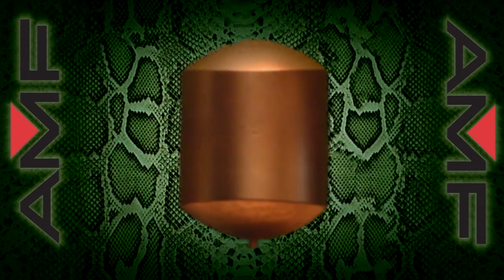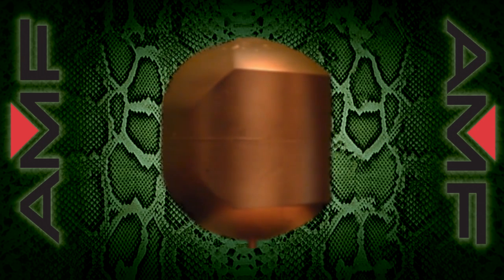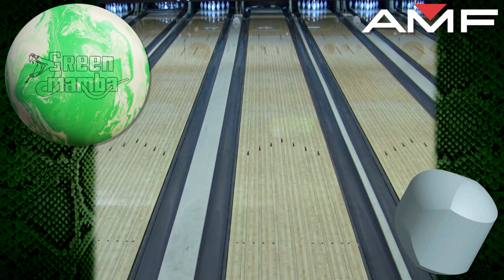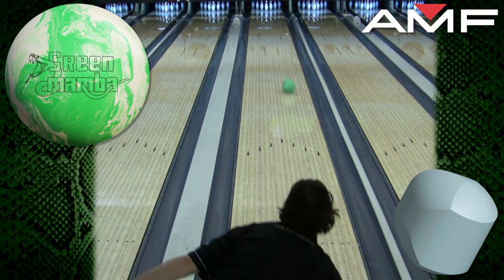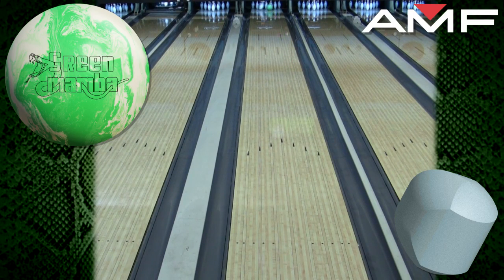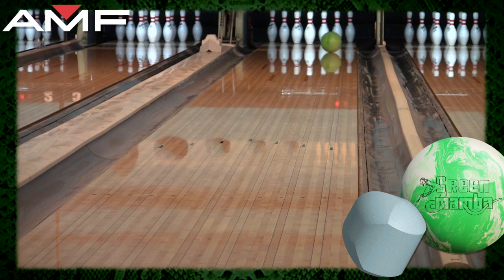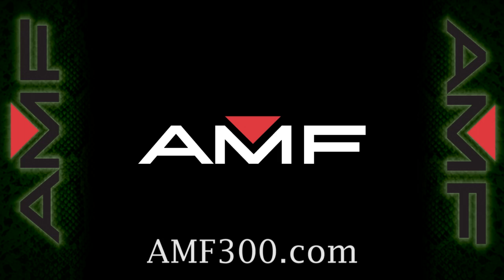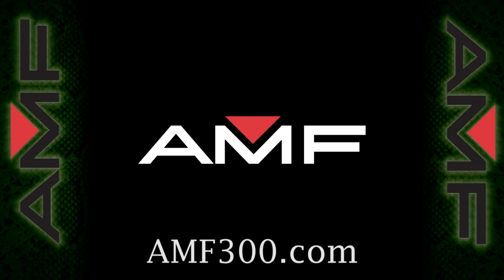AMF Green Mamba Bowling Ball Reaction Video Review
Things just got deadlier for your competition. The new AMF 300 Green Mamba will squeeze the life out of the pins until they fall over dead.

For the first time AMF is utilizing the Asymmetric SRC technology. It is paired with an F74 coverstock and NEAT "T" finish. This low Rg strong cover combo will be sure to bite through any oily lane condition.